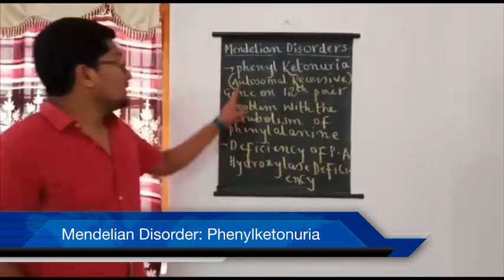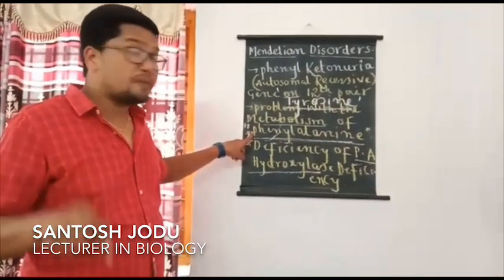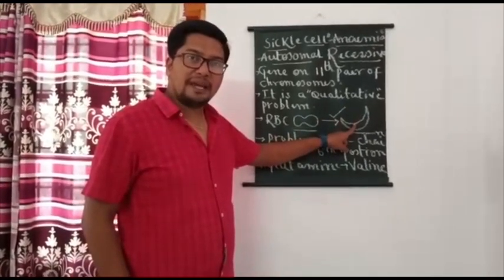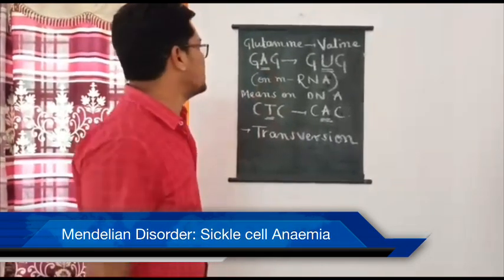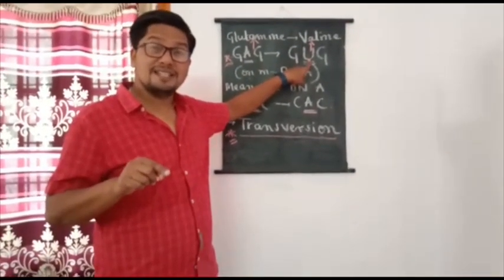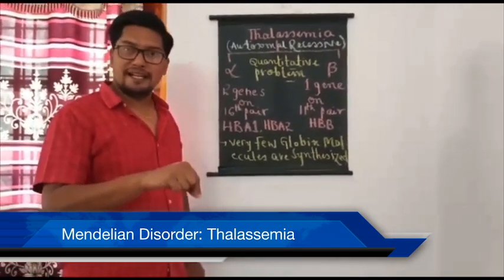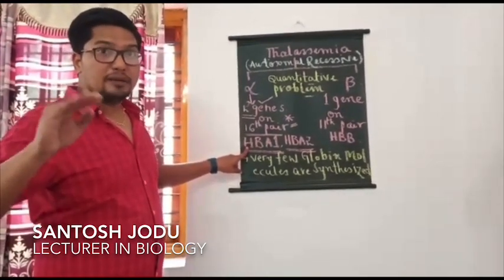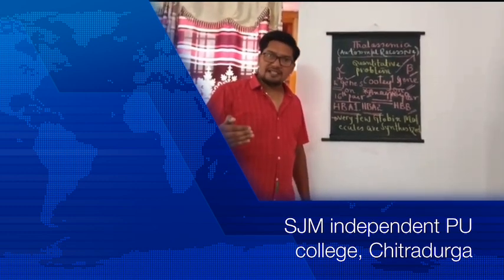NEET Biology by Santosh L4. SJM independent PU college. Mendelian disorder.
Phenylketonuria, sickle cell anaemia & thalassemia